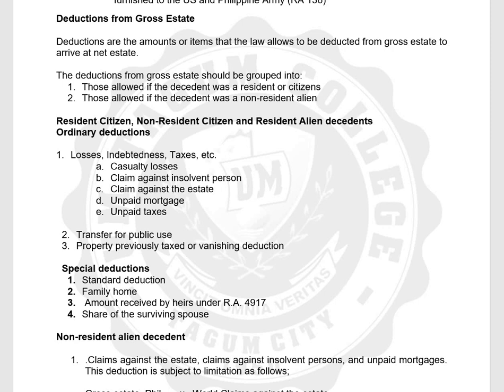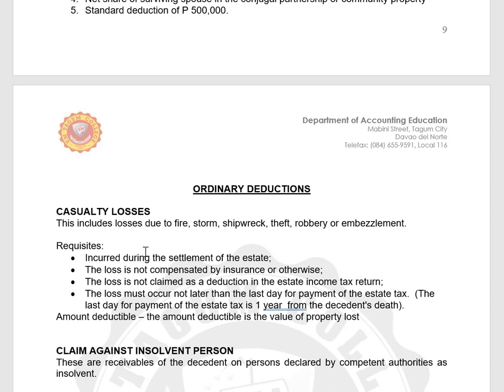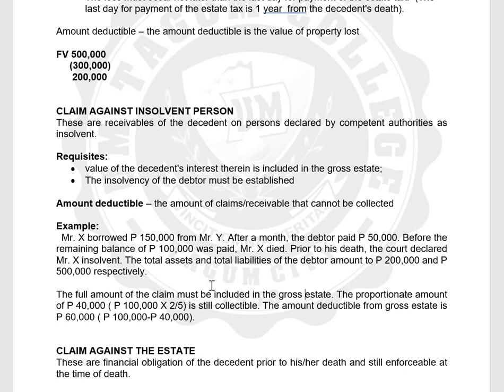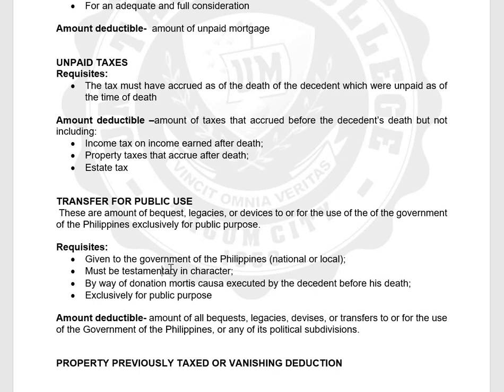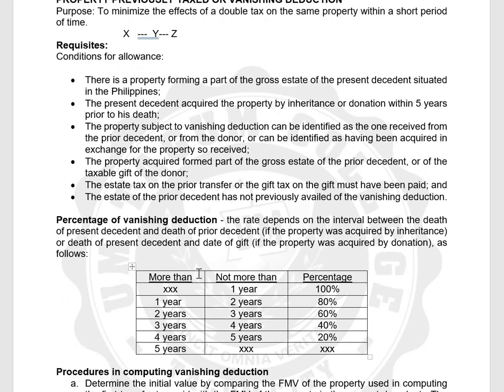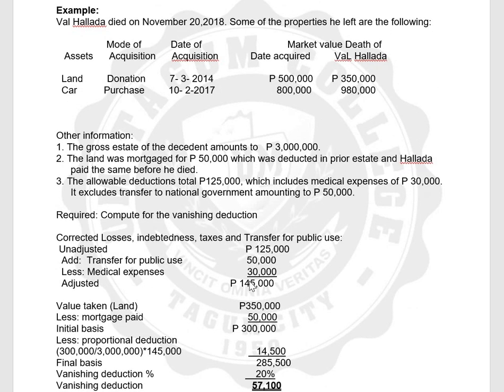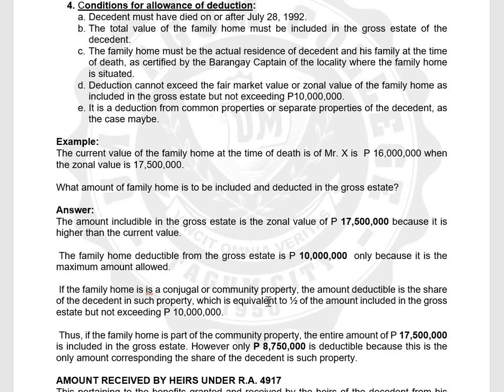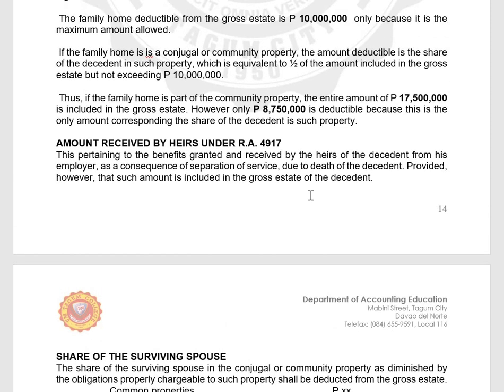ACC 321 Week 1-3 (Ulob)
Deduction from Gross Estate